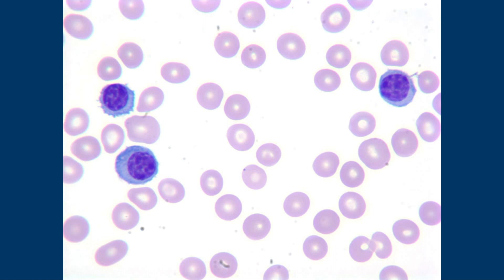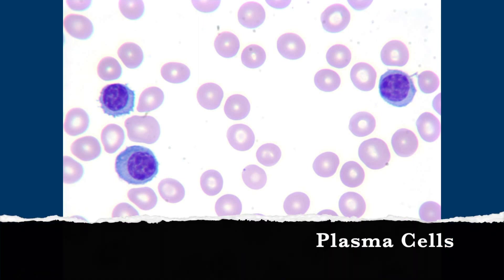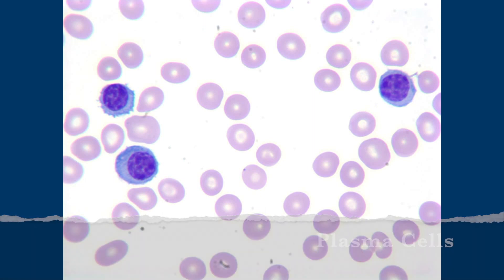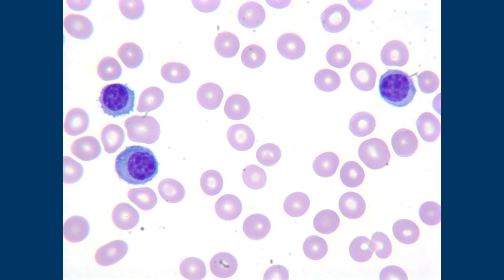Plasma Cells on Peripheral Blood Smear (Hemepath Hematology Pathology)